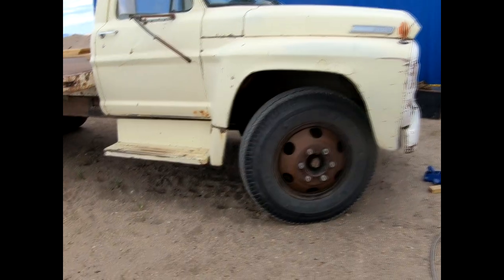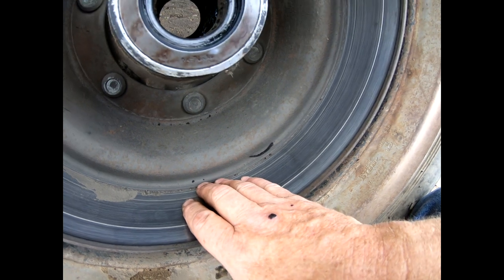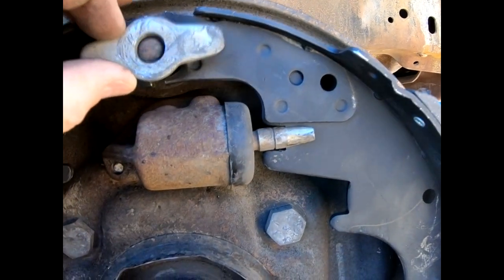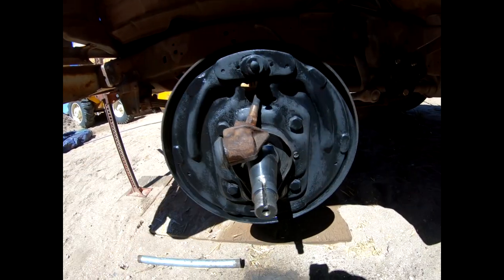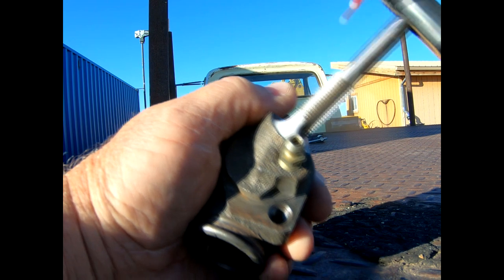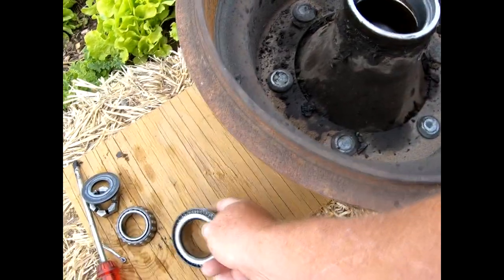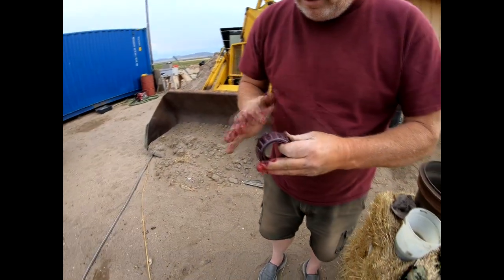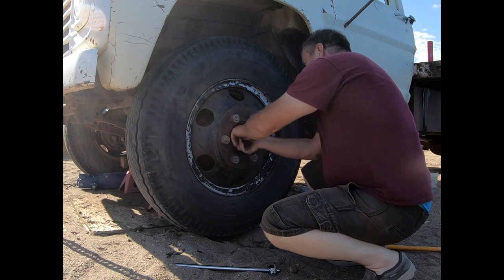1967 F600 Front Breaks - The Wrong Way, Using the Wrong Tools